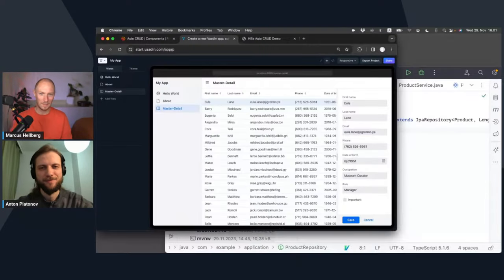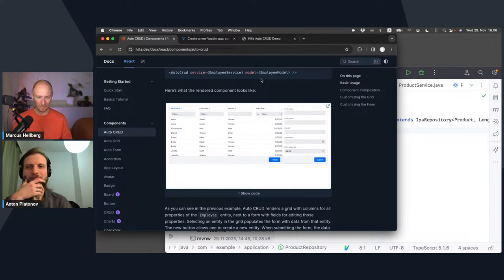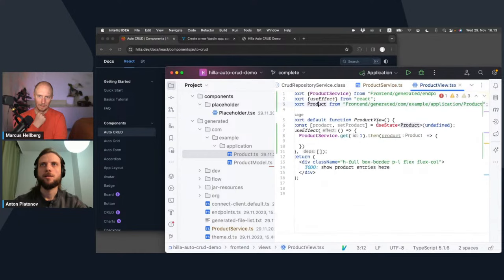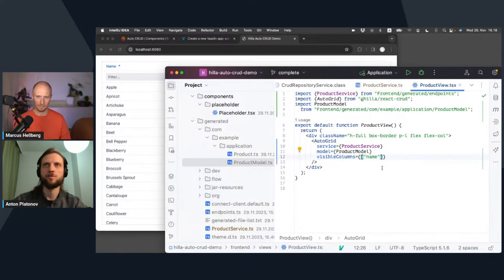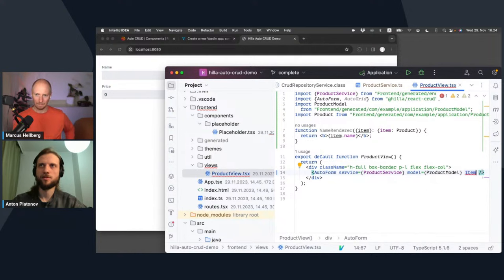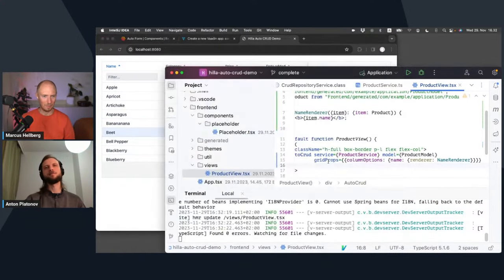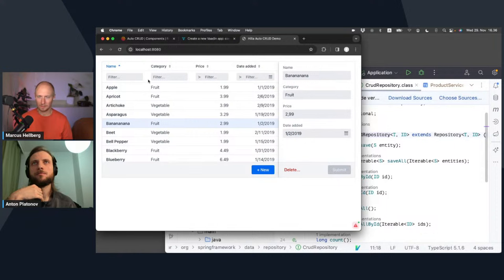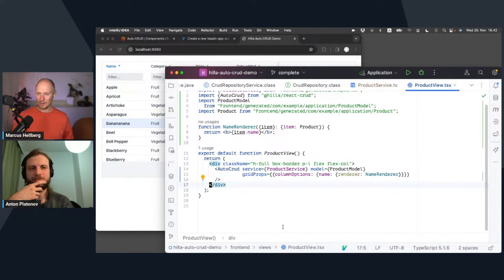An easier way to build CRUD views in Hilla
In this webinar, Marcus Hellberg and Anton Platonov will dive into the new CRUD helpers in Hilla: AutoGrid, AutoForm, and AutoCrud.